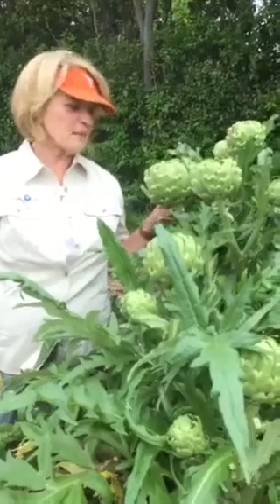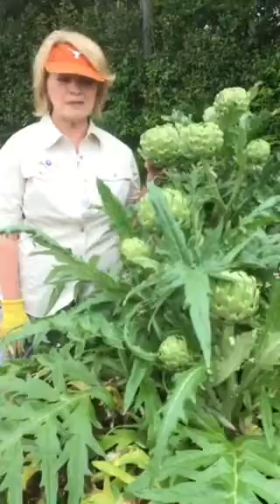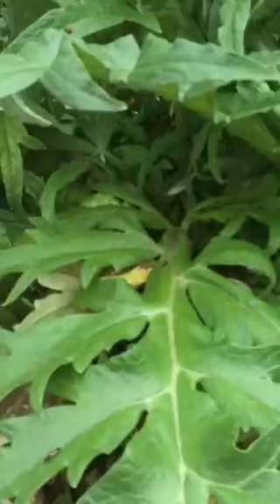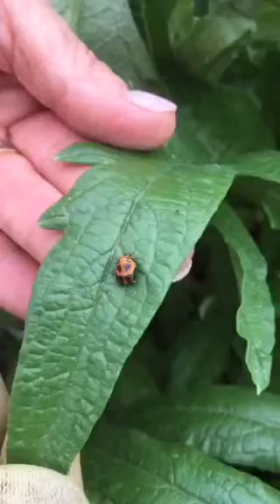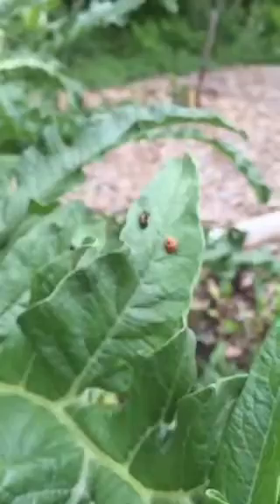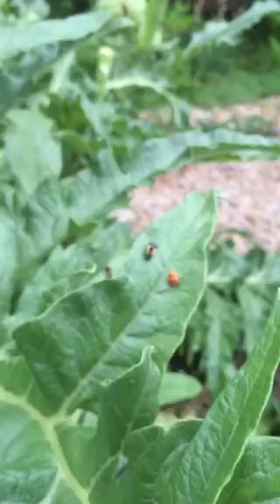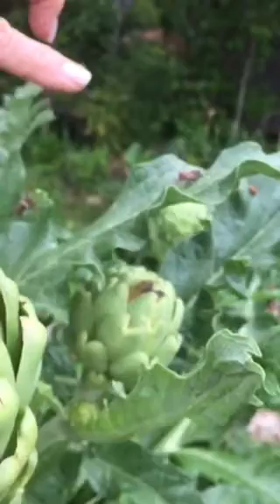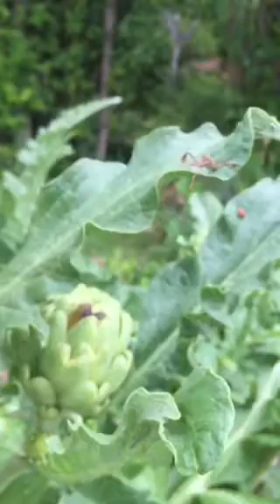Artichokes and Ladybugs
Some of the things we've seen growing artichokes this year at Raincatcher's Garden of Midway Hills